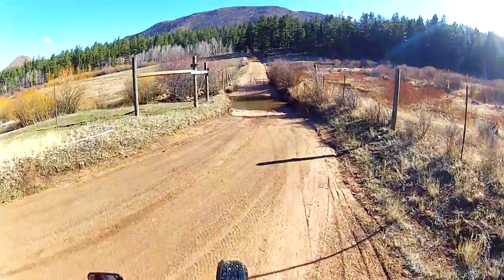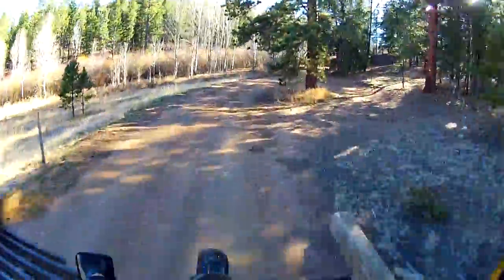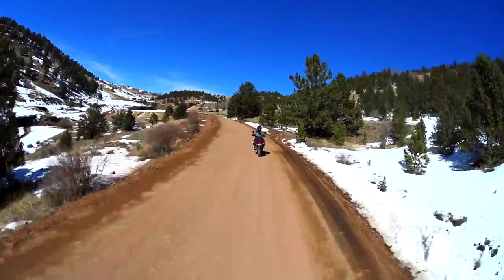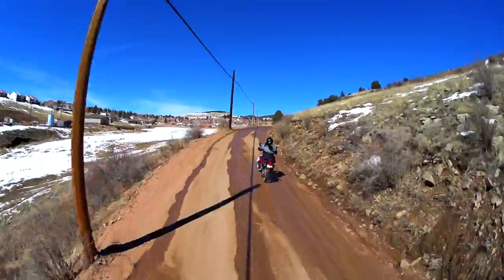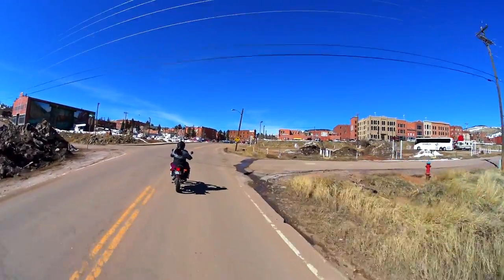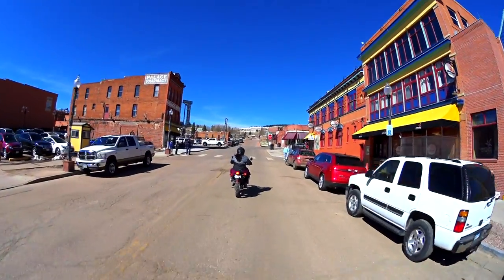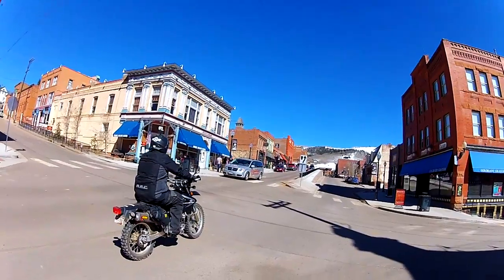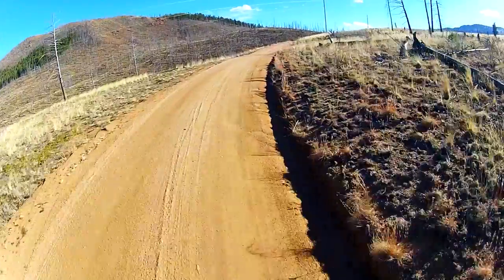Cripple Creek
Since we've taken a few rides along some of the more famous roads leading to Cripple Creek it's only right to show you what the actual town looks like.

From Wikipedia - At an elevation of 9,494 feet (2,894 m), for many years Cripple Creek's high valley was considered no more important than a cattle pasture. Many prospectors avoided the area after the Mount Pisgah hoax, a mini gold rush caused by salting (adding gold to worthless rock).[7]

On the 20th of October, 1890, Robert Miller "Bob" Womack discovered a rich ore and the last great Colorado gold rush began. Thousands of prospectors flocked to the region, and before long Winfield Scott Stratton located the famous Independence lode, one of the largest gold strikes in history. In three years, the population increased from five hundred to ten thousand by 1893. Although $500 million worth of gold ore was dug from Cripple Creek, Womack died penniless on 10 August 1909.

My Bike : 2013 Suzuki DRZ 400s

Mods so far :

IMS 4 Gallon Fuel Tank
D606 Front & Rear
3x3 mod and jetting
Chopped ugly rear fender
DeVol Extreme Radiator Guards
DeVol Skid Plate
Wolfman E12 Saddle Bags
Thumper Talk Case Savers
Immix Racing Rear Rack
RotoPax 3Gal + Lox Mount
Tusk D-Flex Brush Guards
ACCT to MCCT Mod
Trail Tech Voyager